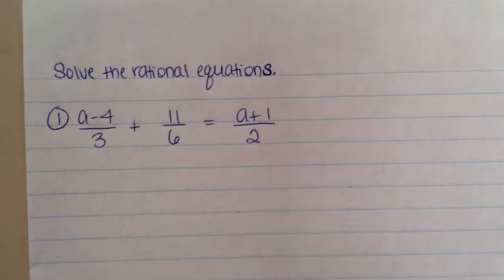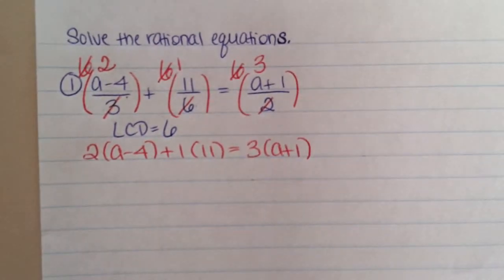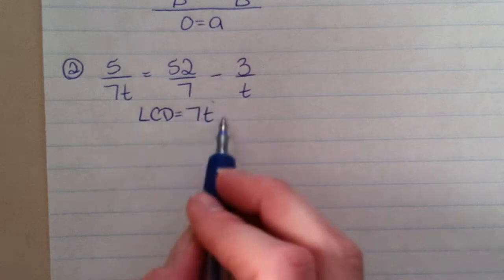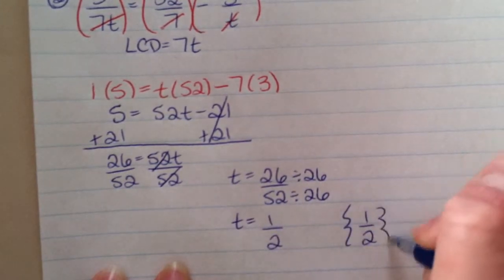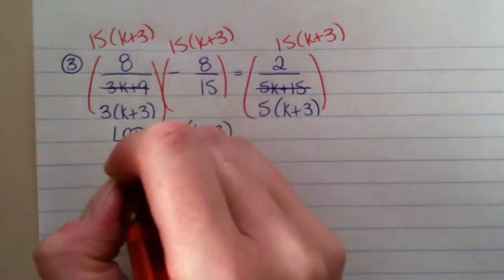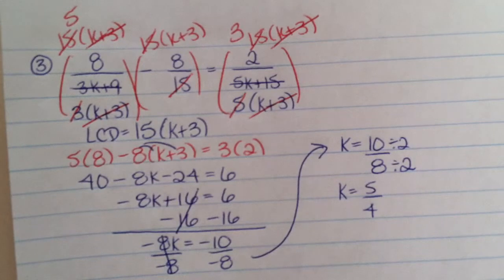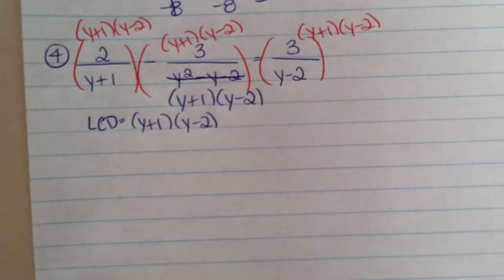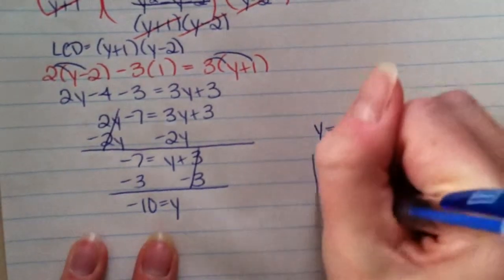Solving Rational Equations